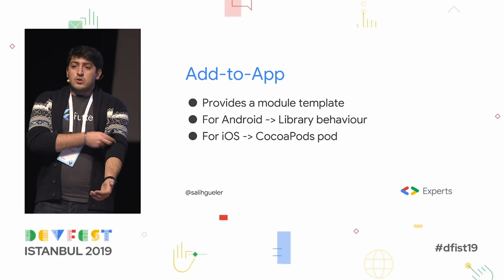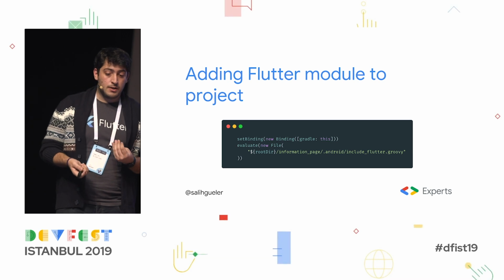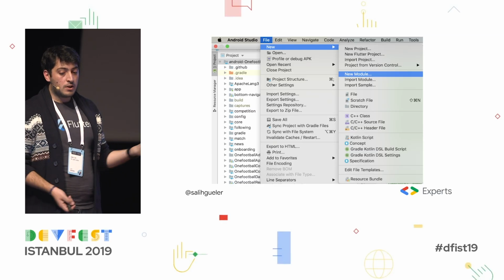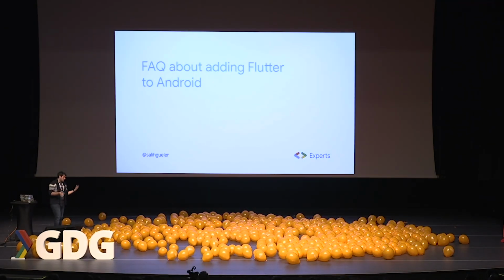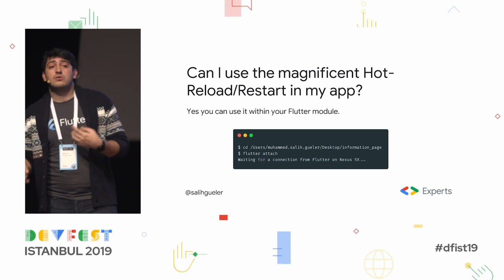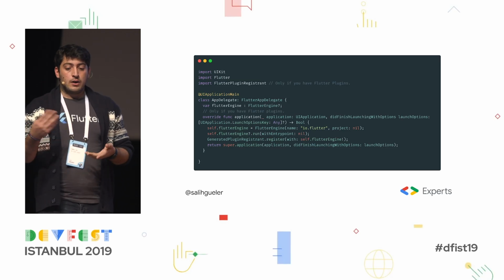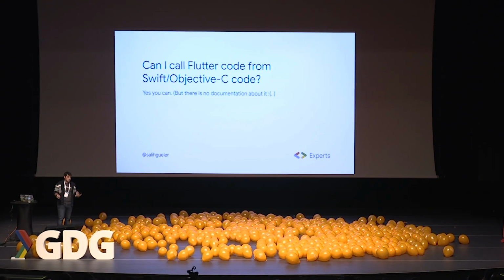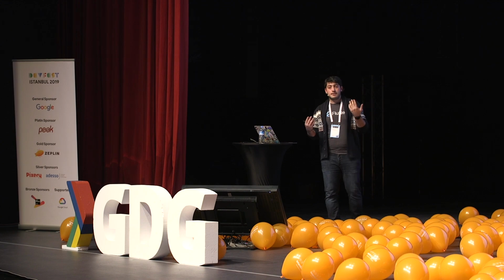How to add Flutter to your existing app (DevFest 2019)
Muhammed Salih Güler, Android Engineer at Onefootball, goes over how to add Flutter to your existing applications.